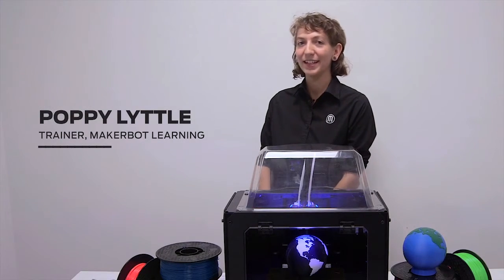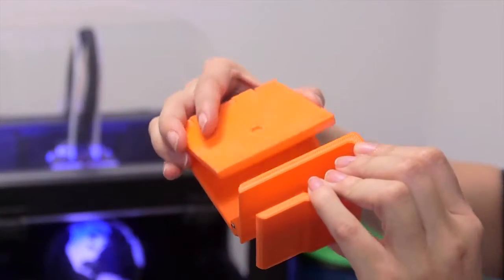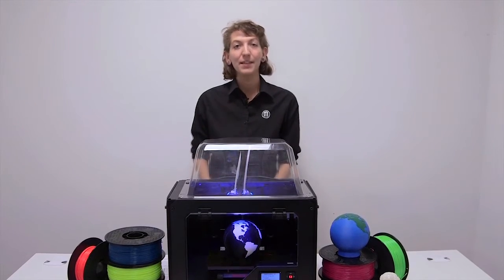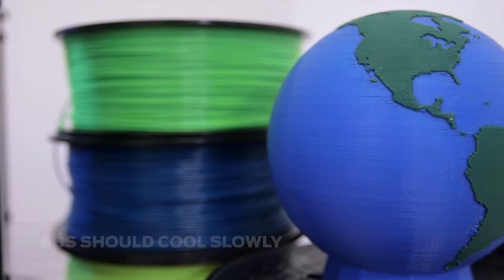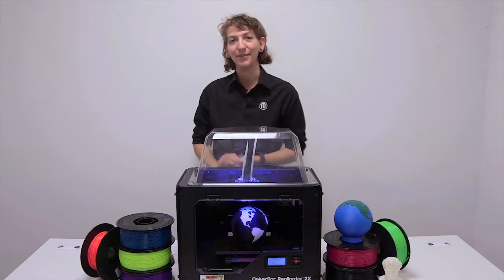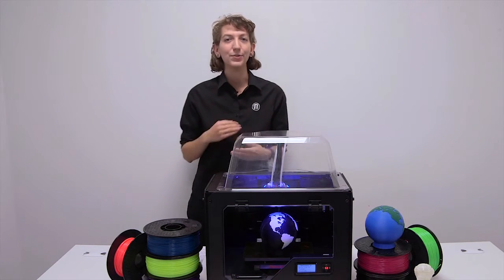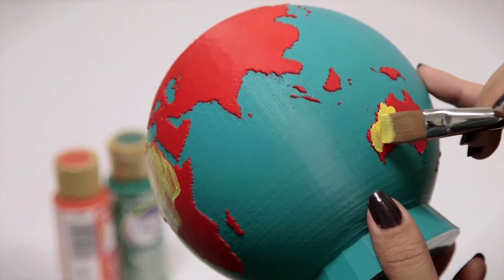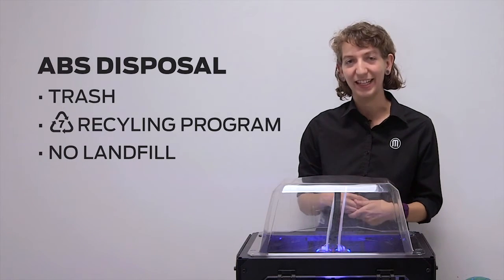ABS 3D Printing Filament | The Basics for Your 3D Printer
ABS or Acrylonitrile butadiene styrene is one of the most common 3D printing thermoplastics. It boasts formidable impact resistance and toughness making it perfect for prototyping and concept modeling. Because it’s more flexible than PLA, ABS is great for mechanical designs or ones that have interlocking or pin-connected pieces. Comparatively, ABS also has a longer lifespan, is more impact resistant, and has a more matte look and finish.

MakerBot ABS Filament has a high melting point, so it’s suitable for machine or car parts. It is soluble in acetone, so you can “weld” parts together with just a drop or two or smooth surfaces and create a high gloss by brushing or dipping full ABS pieces in acetone.

For best results, be sure to use ABS with a heated build tray and Kapton Tape. Also, to avoid any health concerns make sure to only 3D print with ABS in a well ventilated area.